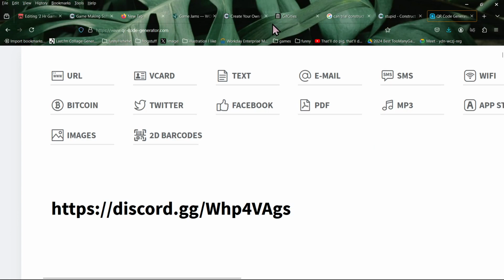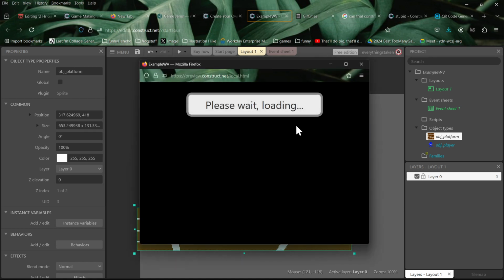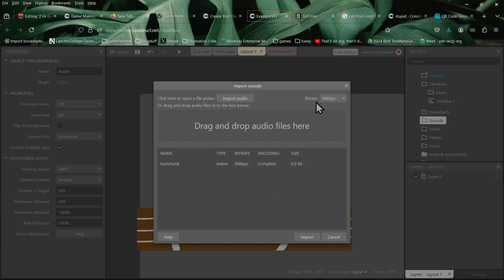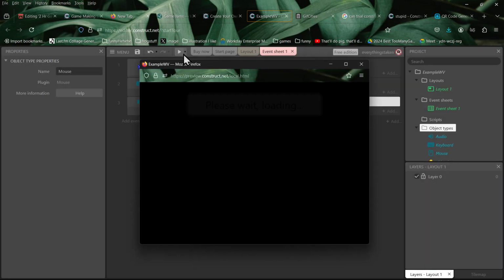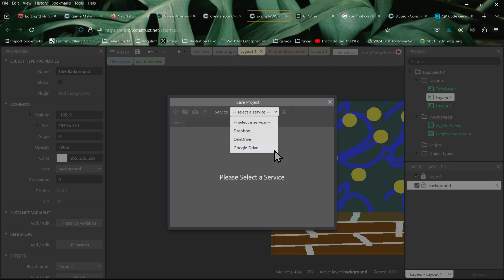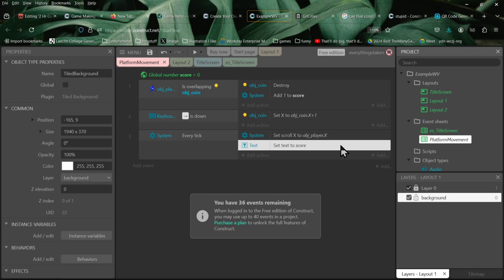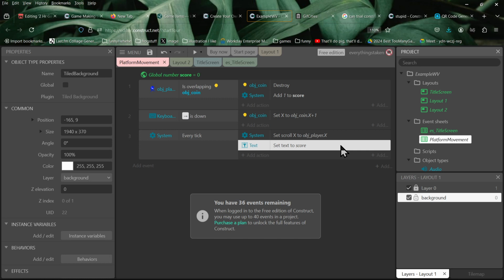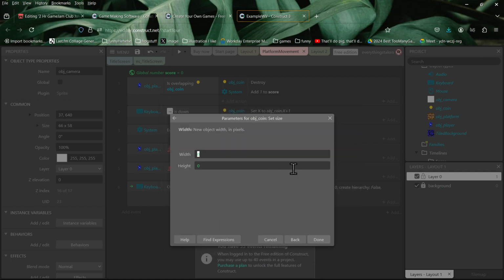2 Hour Game Jam: Construct 3